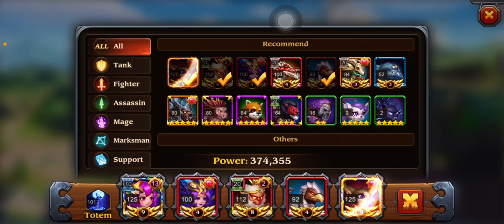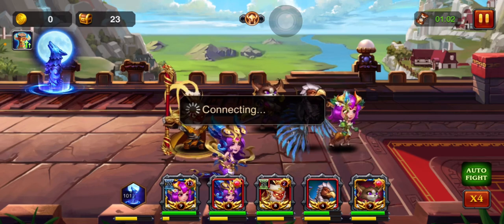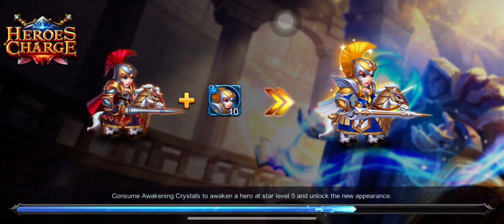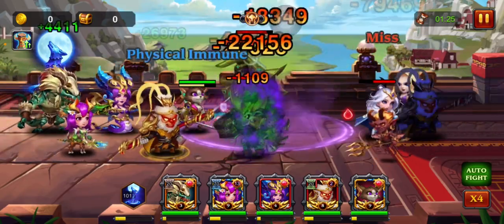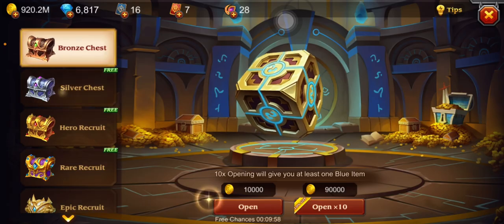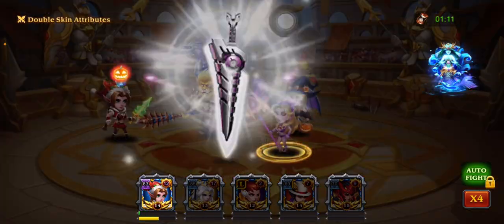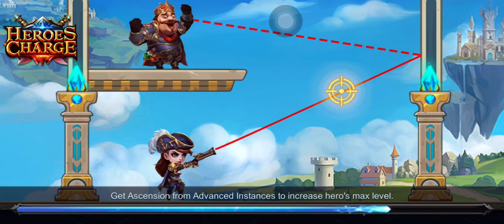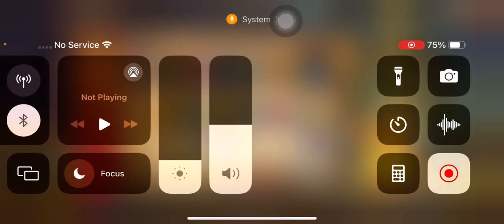Solo Orc Legion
0:00 Orc Legion

5:30 Chest